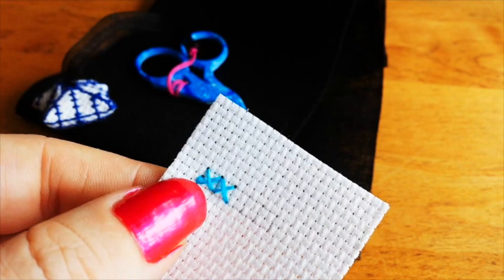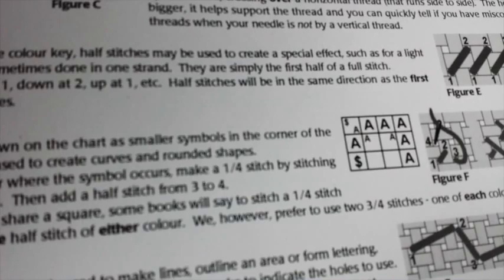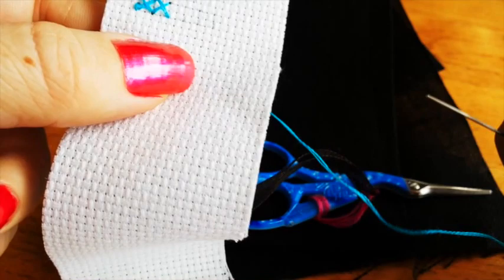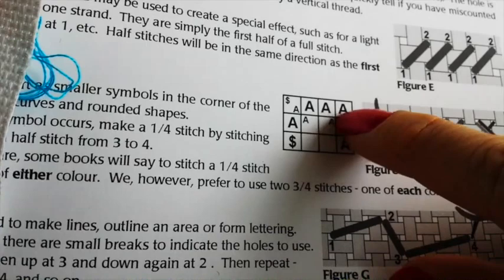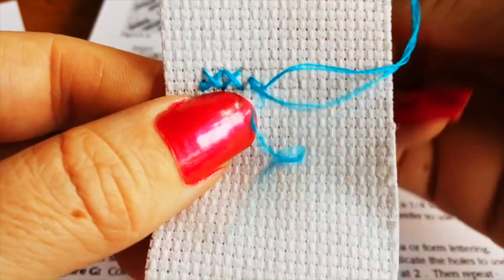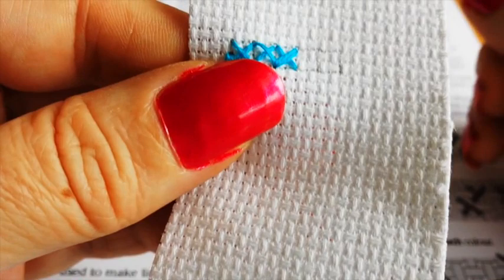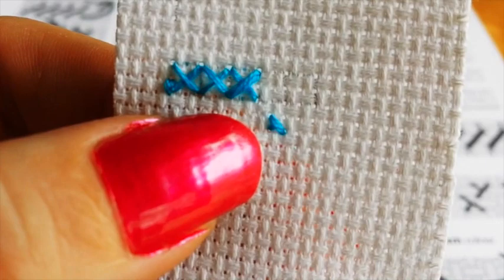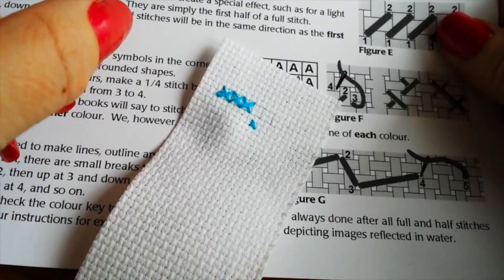Fractional Stitches for Cross Stitch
This video demonstrates how to do fractional stitches for cross stitch projects. If you've never done fractionals before, it can be intimidating at first, but this video will show you how to get up and running and become a fractional pro in no time.

PEACOCK AND FIG STITCHING CLASSES:
Learn how to complete a full project from start to finish! Join one of Peacock & Fig's full stitching classes, go for more details.

Don't miss out on new tutorials!